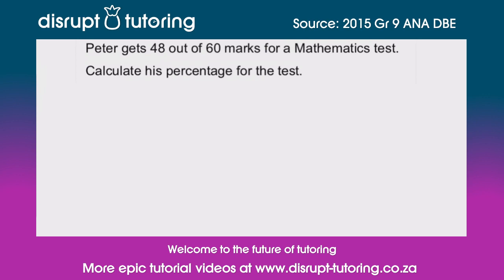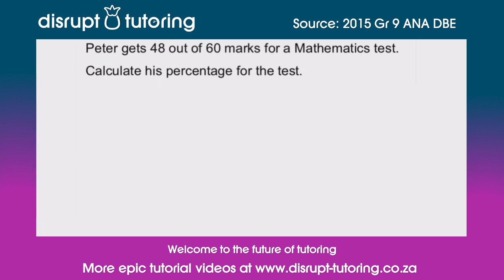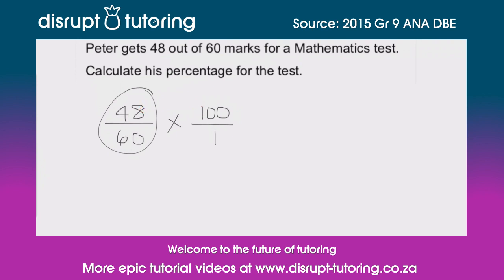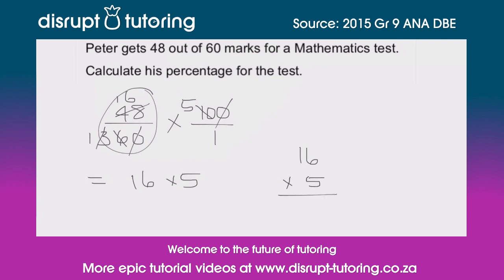#90 Calculating your percentage using the mark you got on a test